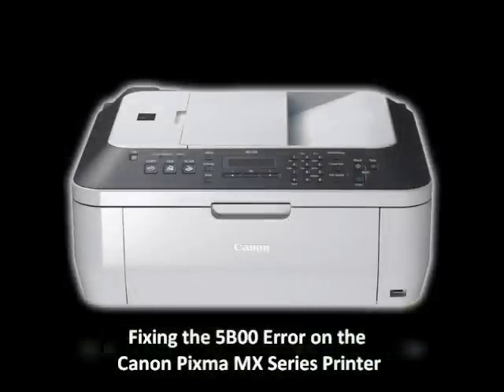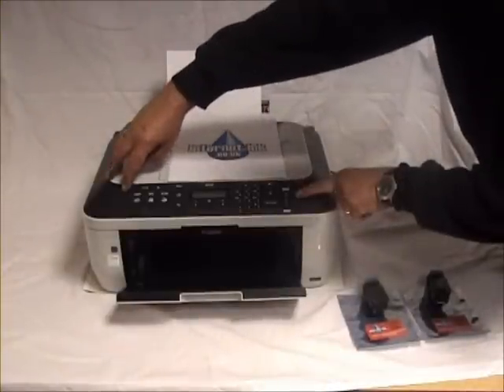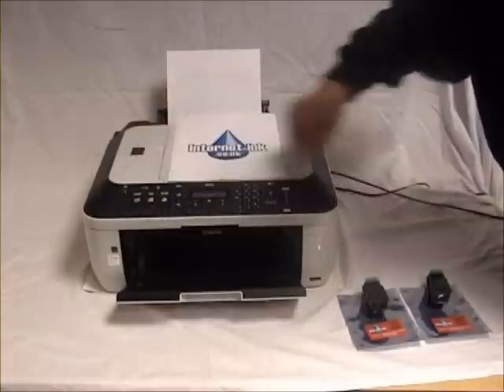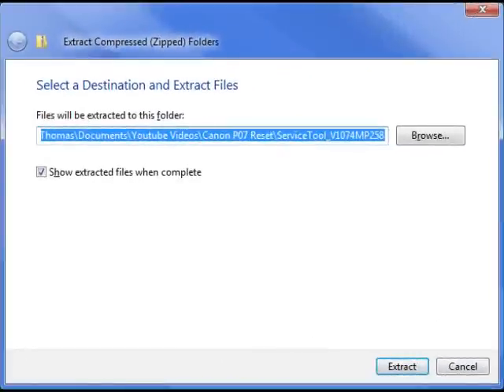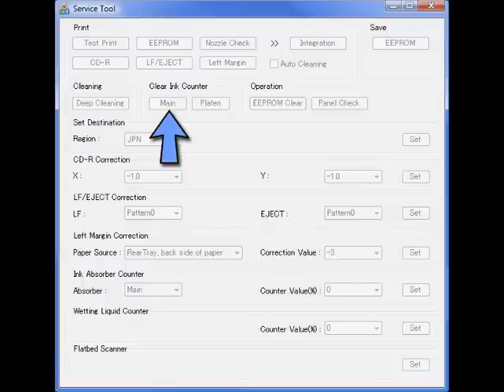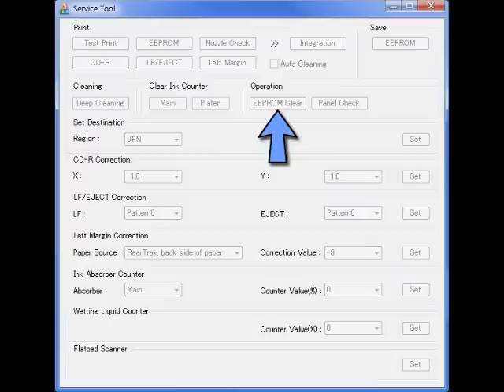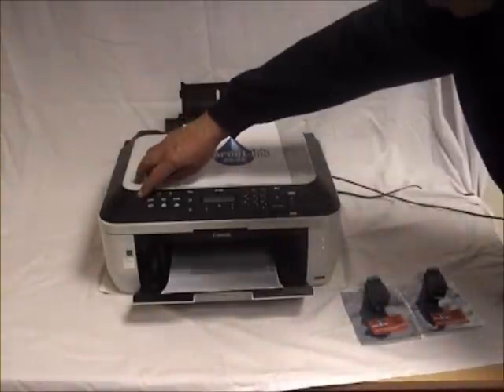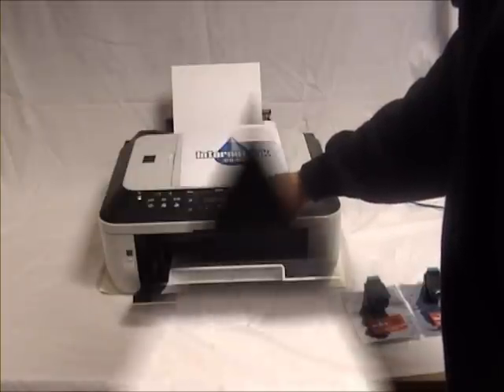How To Fix 5B00 Error On Canon MX Series Printers (MX320)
This video from Internet-ink.co.uk will instruct you on how to cancel the 5B00 error on the Canon MX series printers. Shown on a Canon MX320.